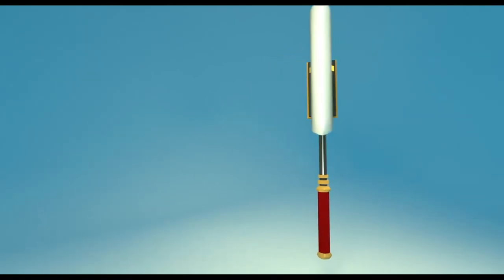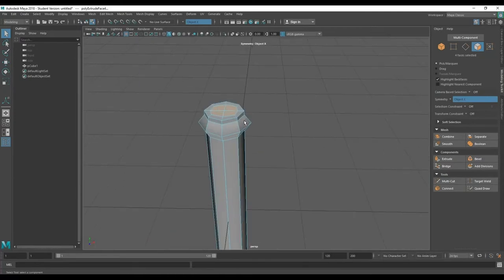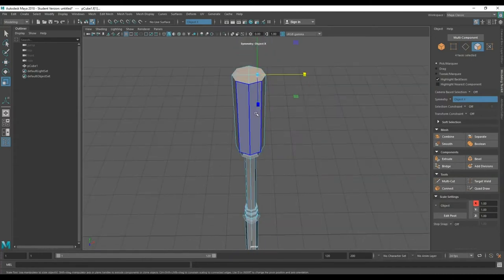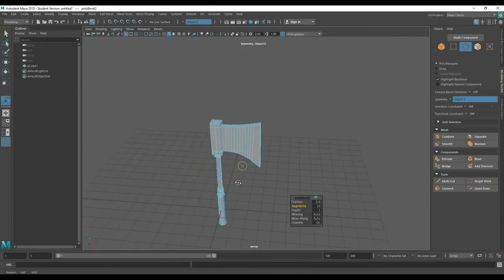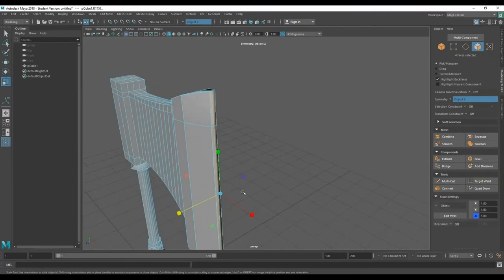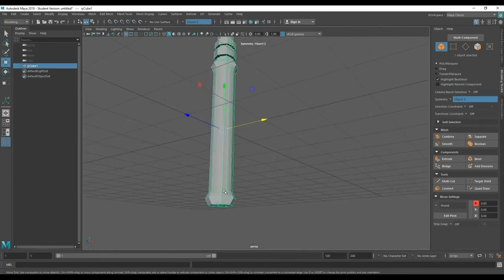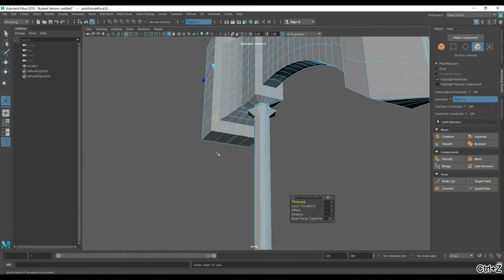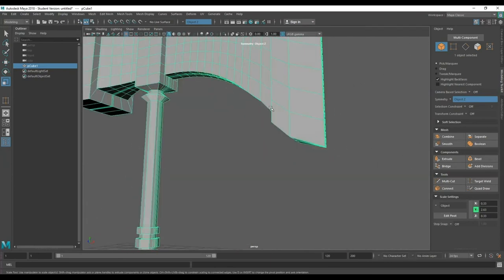LETS MAKE A LOW POLY BATTLE AXE! Easy Step by Step Tutorial | Autodesk Maya | Beginner Friendly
Lets chop that learning curve in into pieces! Let me know what you think, or any videos you'd like!